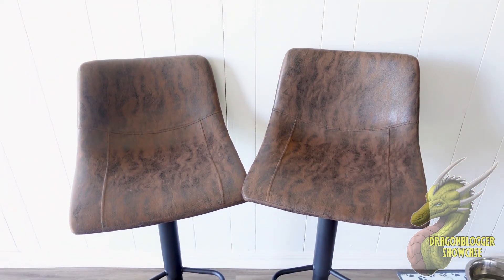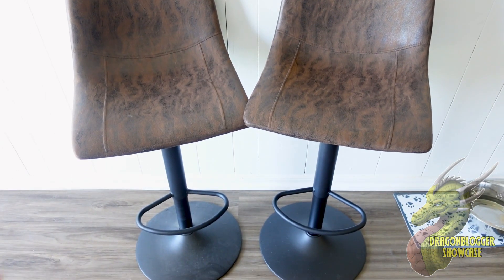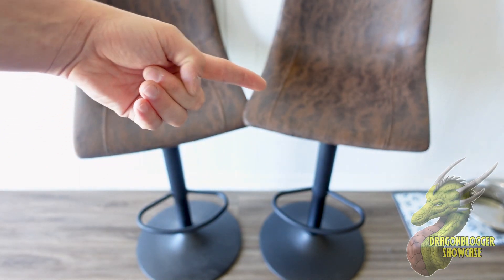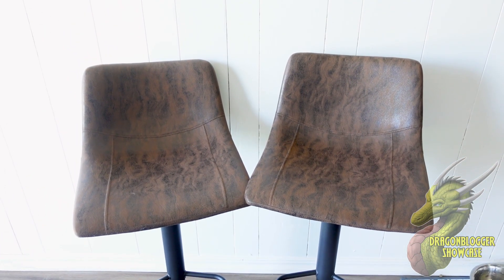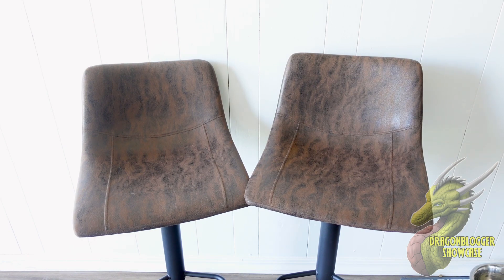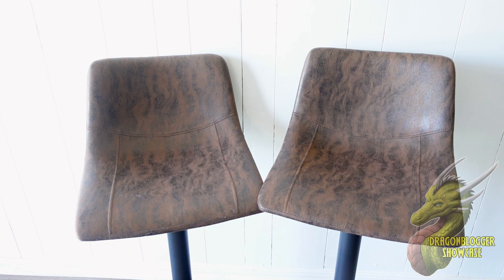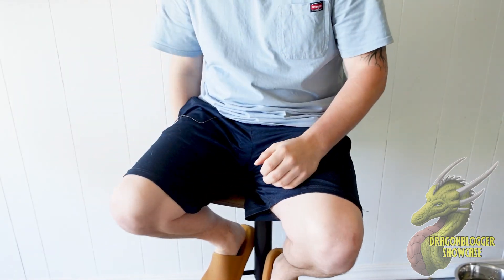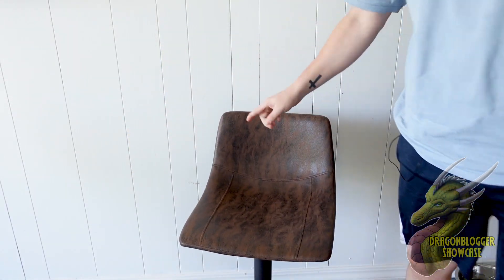Showsing SUPERJARE 360 degree Swivel Bar Stools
Check this out on Amazon

 Adjustable bar stools height ranges from 23" to 30.9". By raising the lever under the seat, barstools are easily adjustable for each person's comfort and height at the counter or bar. These SUPERJARE bar stools provide more stability with their wide and heavy base.